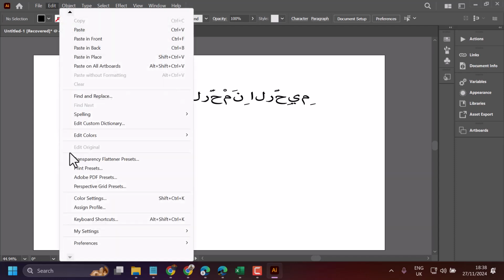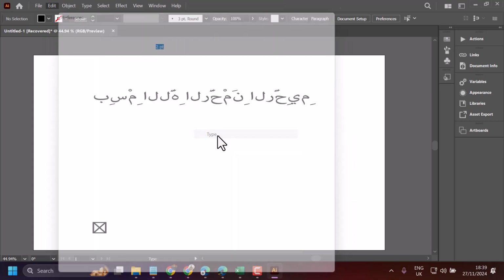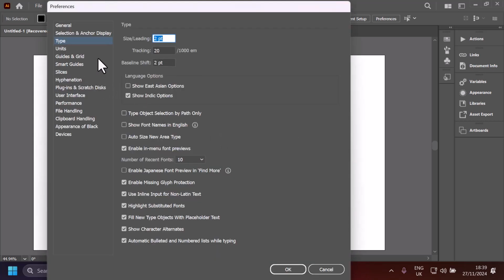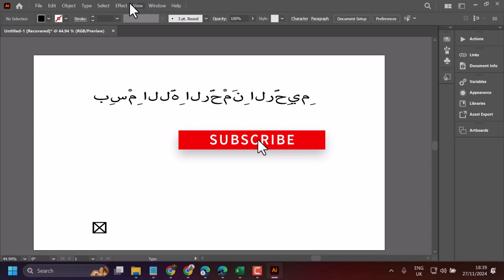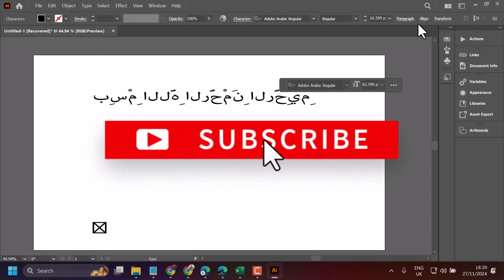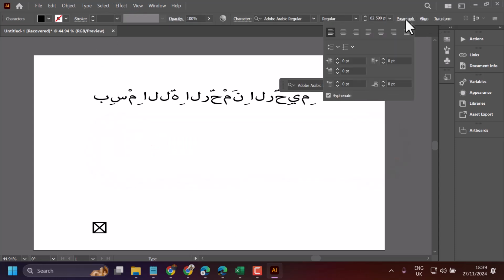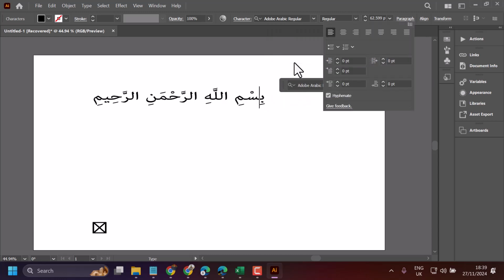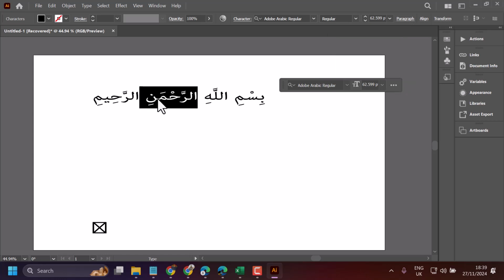How to fix copy pasting Arabic text RTL Language problem